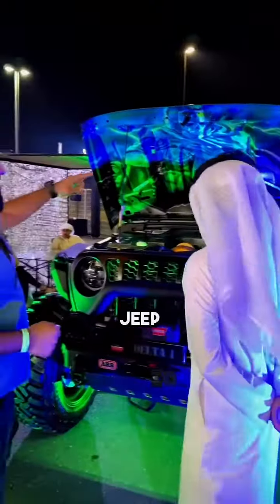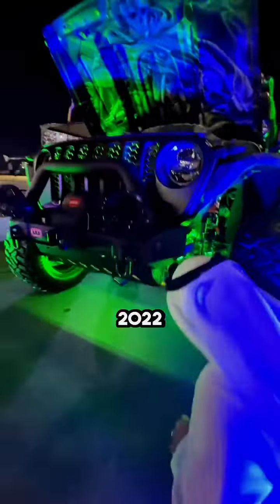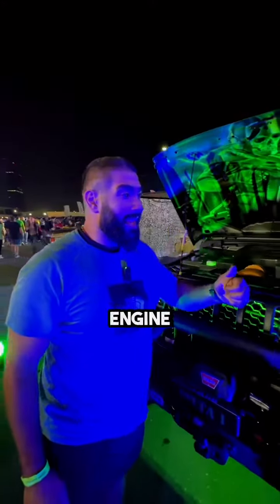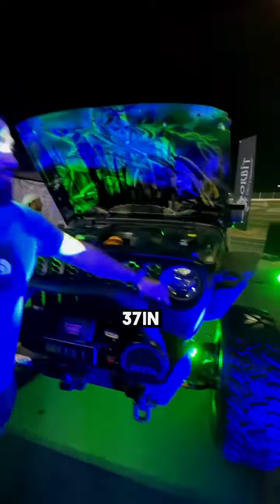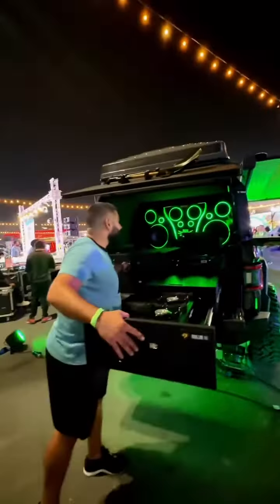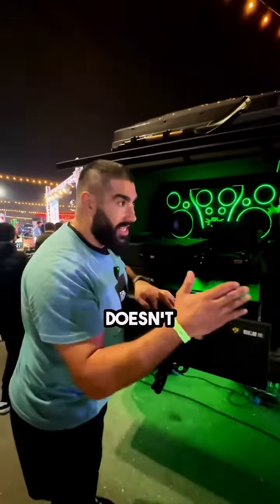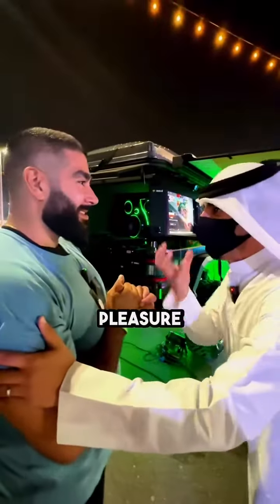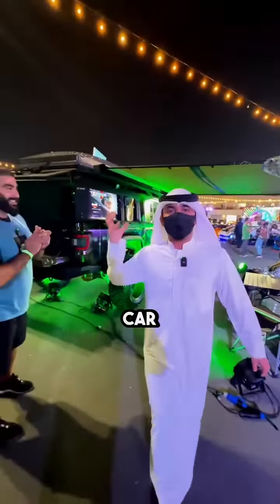Jeep Gladiator Delta one Fully Modified 🔥🔥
iGRiD Car Vacuum Cleaner | Powerful Suction Vacuum Cleaner